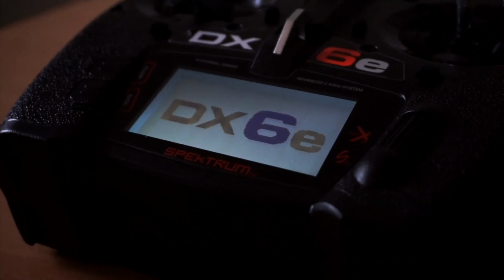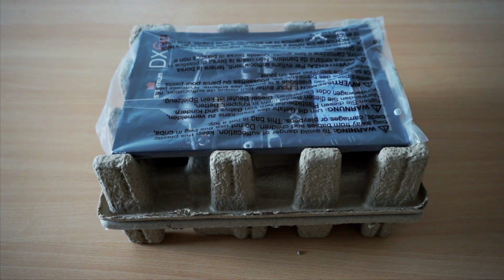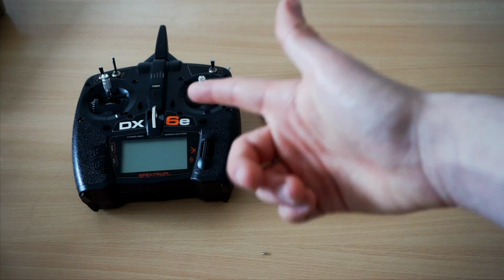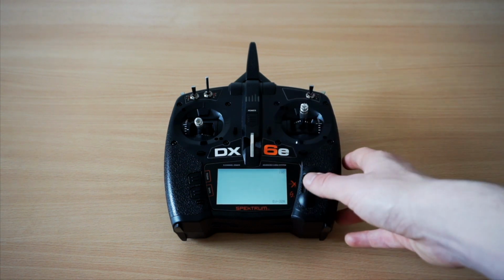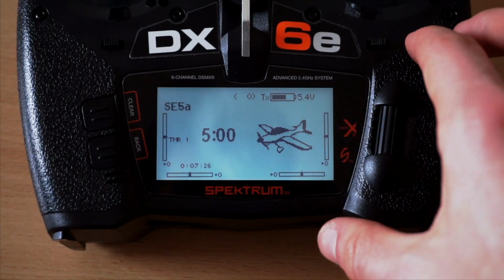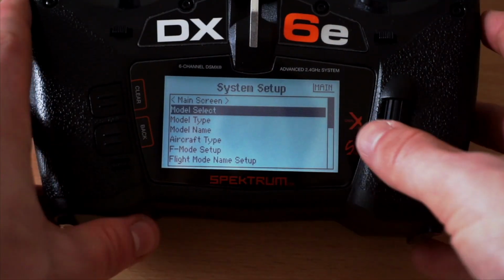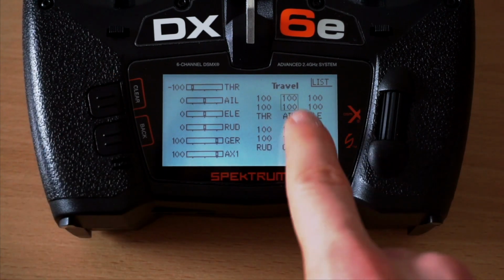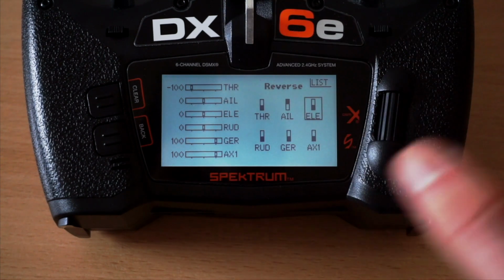Best Beginner Spektrum Radio? DX6e Unboxing and Quick Setup | Vintage Model Co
The Spectrum DX6e is a great entry level radio (that comes with an AR610 receiver in this combo pack) that will grow with you as you get into RC aircraft. If you want to know what you get when you open the box and how to get started in setting up your new transmitter, here's a video!

The Vintage Model Company is all about enabling you to create flying works of art through the medium of precision laser-cut kits, designed and manufactured in the UK. From our free flight planes in the Magnificent Flying Machine range to our beautiful Legends of Flight Radio Control models, we've got it covered when it comes to getting you into building balsa wood aircraft.

This channel was created to share build tips, flying advice (and so much more) to help you out.